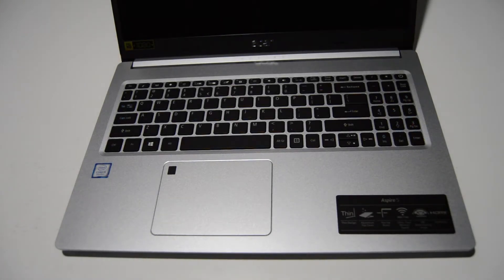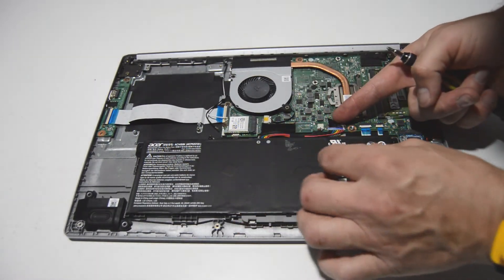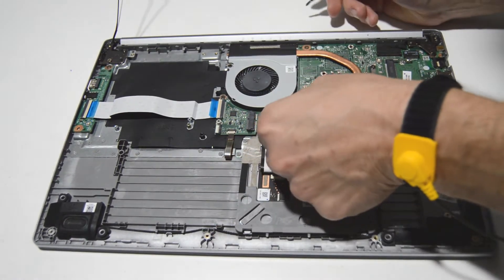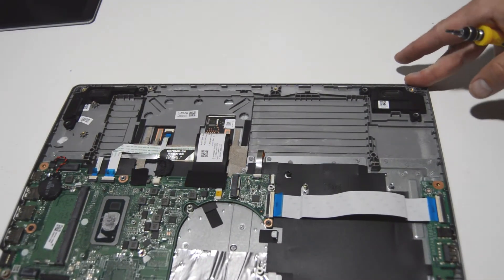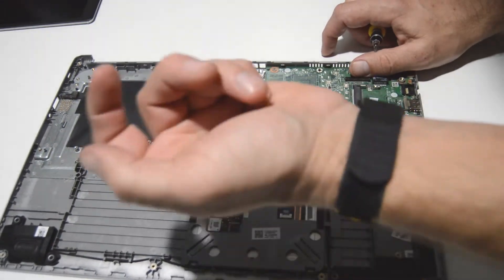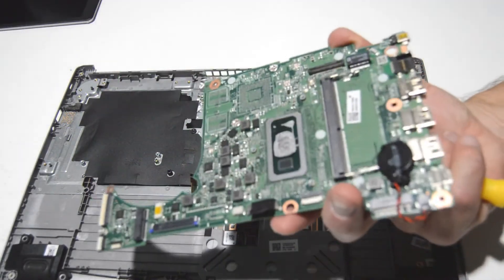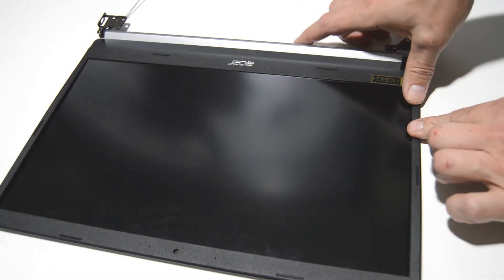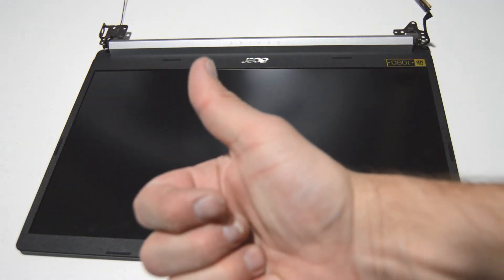How to Disassemble Acer Aspire 5 A515 Laptop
presents detailed disassembly guide of an Asus Q325U Intel 8th gen laptop. Take apart, Tear-down Tutorial

-motherboard replacement
-screen replacement
-display replacement
-keyboard replacement
-broken case replacement
-battery replacement

If you can't fix your laptop you can sell it to us